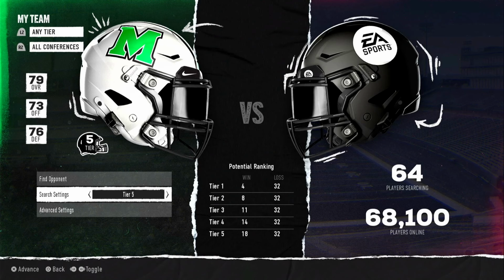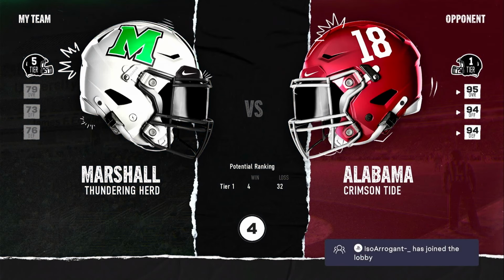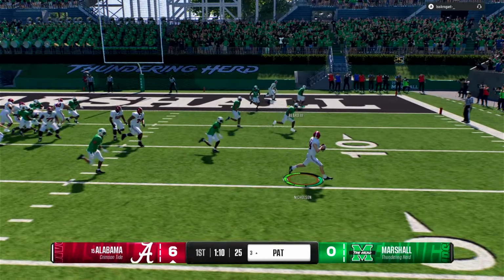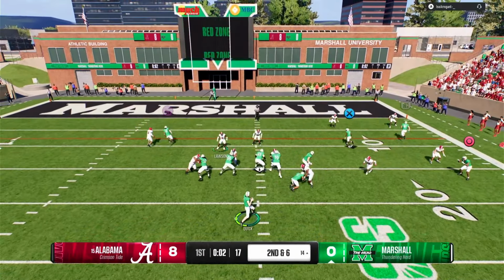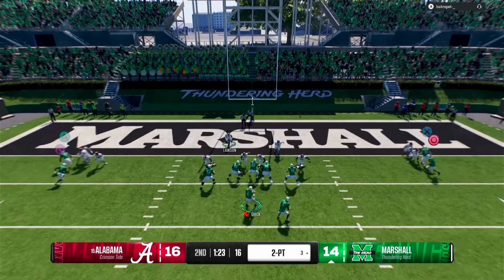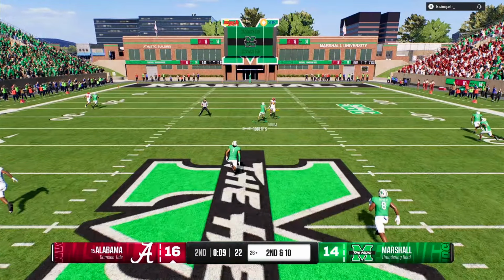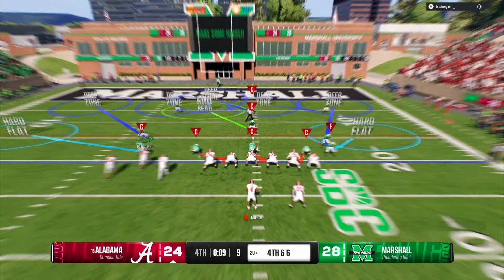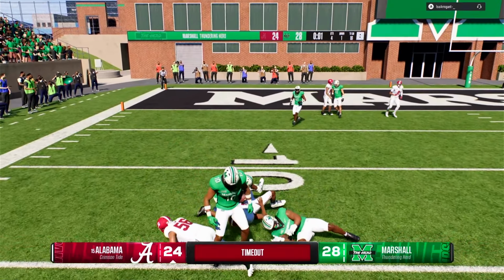College Football 25 Tier Matching Needs Fix Using A Tier 5 Team Vs Alabama Finding A Hidden Tip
Welcome to college football 25 content where I will be showcasing and breaking down gameplay footage of moments that I encounter from broken gameplay mechanics, schemes, metas, glitches, and money plays, spam plays for easy wins and much more